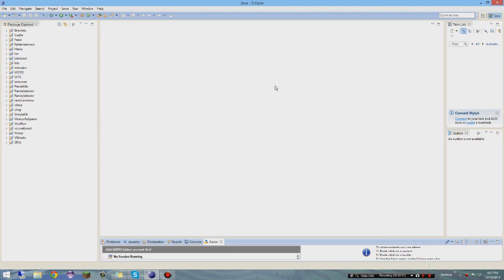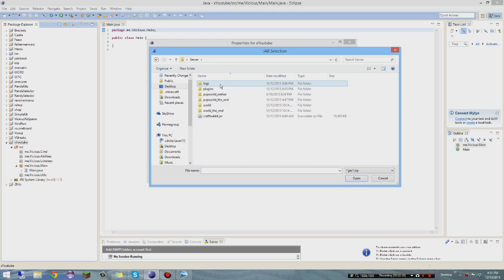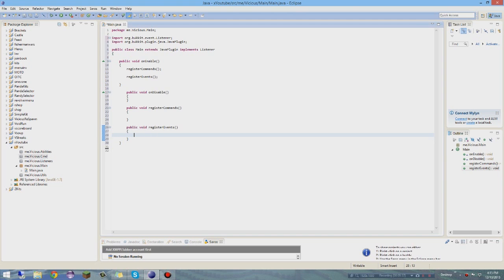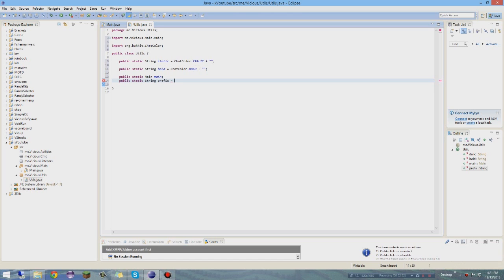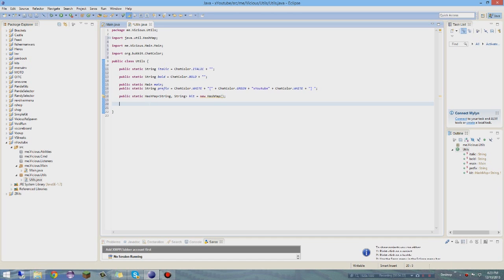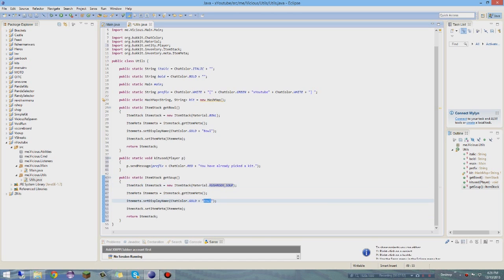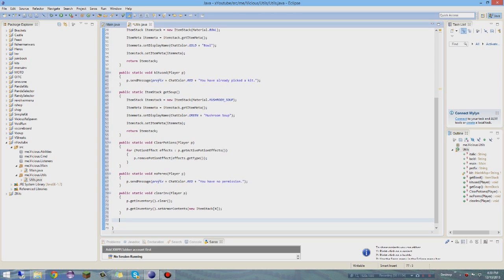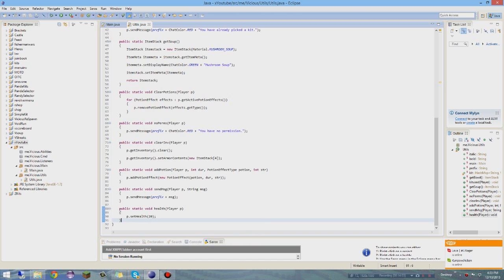Bukkit Coding: Kit Plugin Project